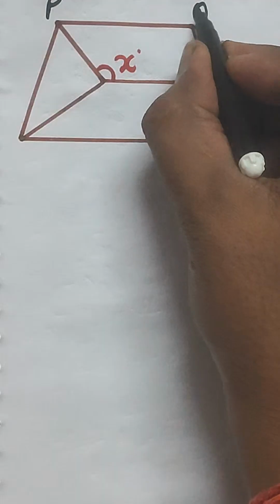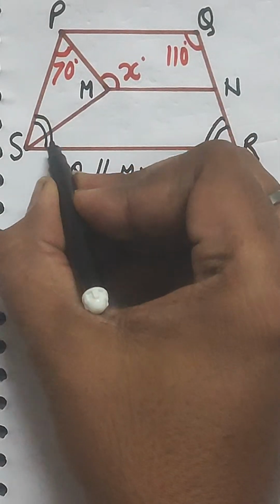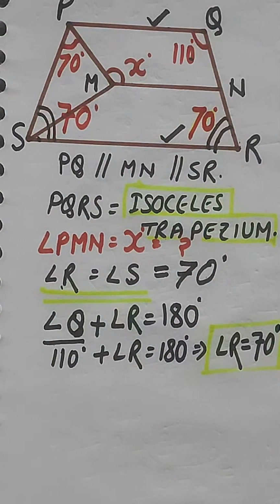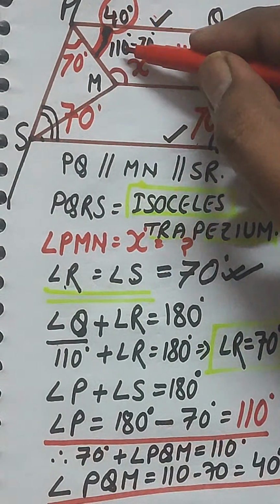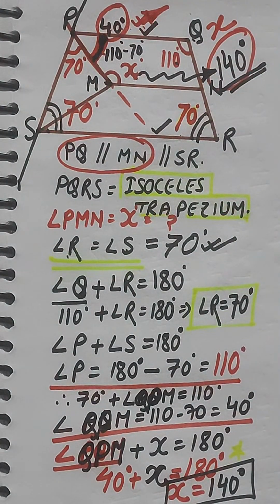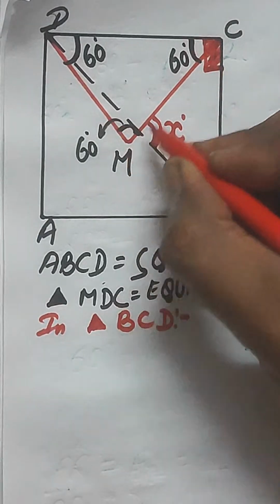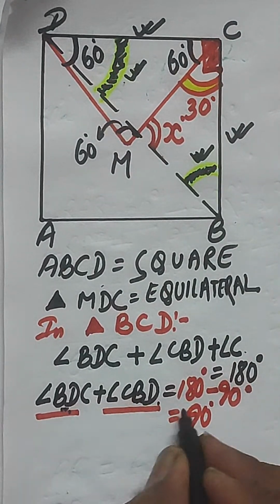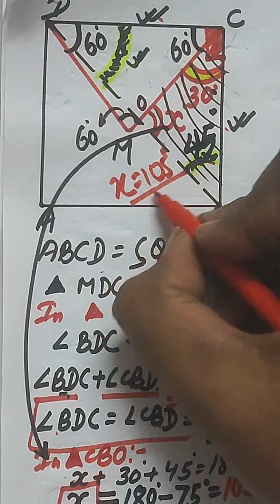📡 Calculate X° = ?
Q1. In the figure PQRS is an isosceles trapezium and PQ parallel SR parallel MN. If angle SPM equal to 70° and angle PQR equal to 110° then angle PMN equal to ?
Q2. In the figure ABCD is a square MDC is an equilateral triangle find the value of x ?
form
Learn
learning
study
school
competition
knowledge
technology
technique
trick
idea
concept
style
class
Theorem
Law
answer
Coach
Coaching
Teaching
Teacher
Master
Gyan
Guru
Question